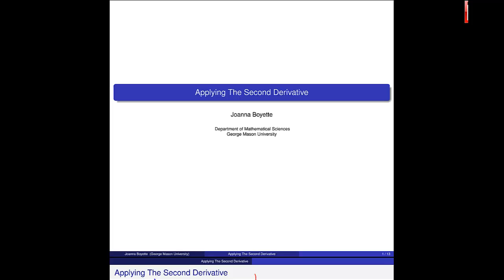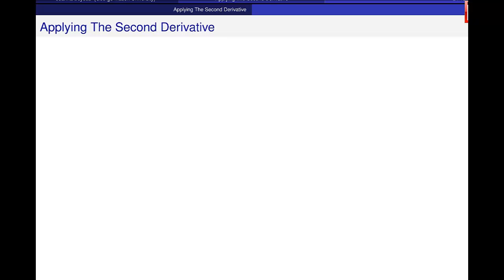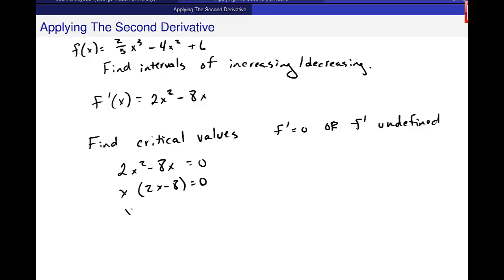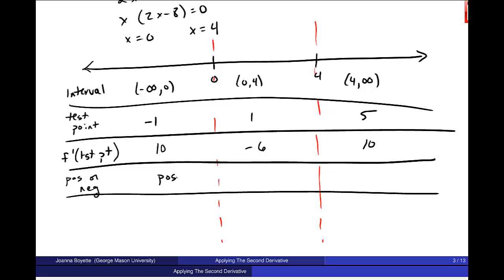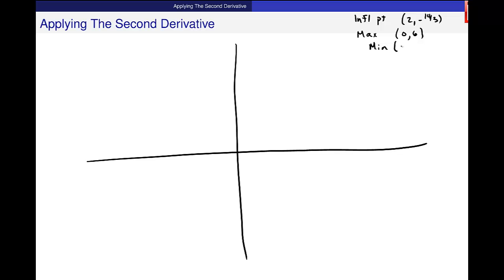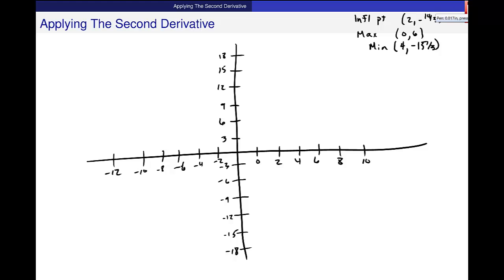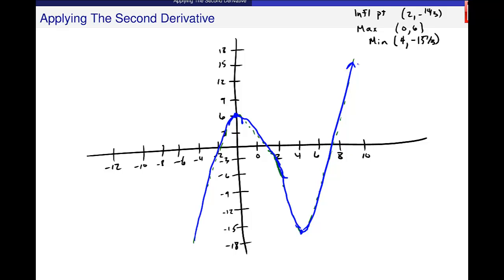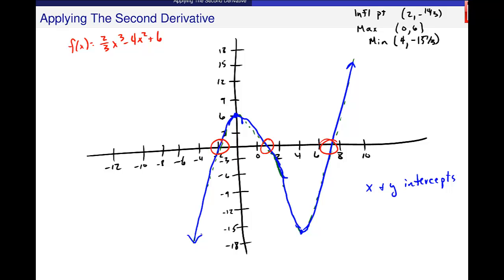An Example of Graphing Using Derivatives